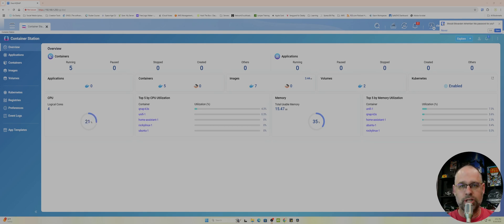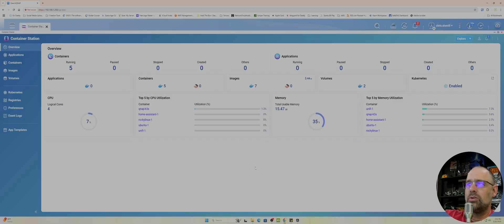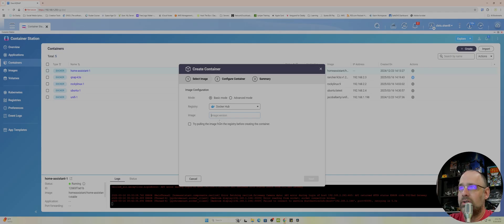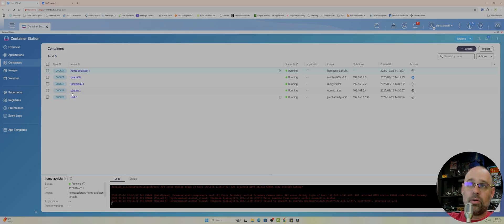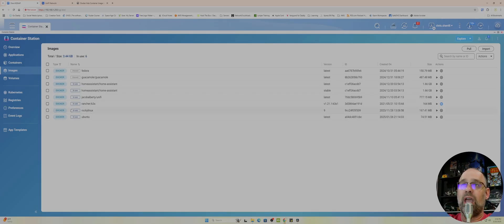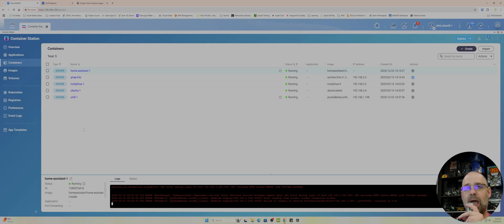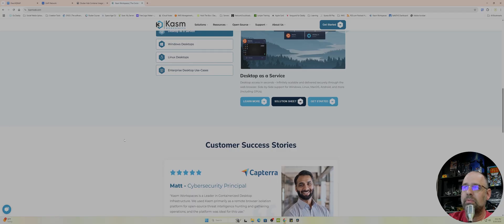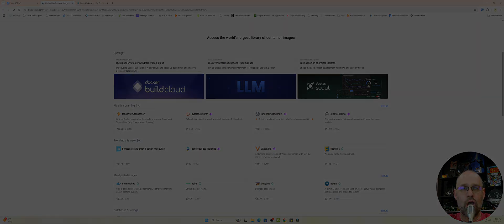QNAP Container Station Container Creation Finished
In this one, I show you how to create a container in the Container Station app with the QNAP environment.